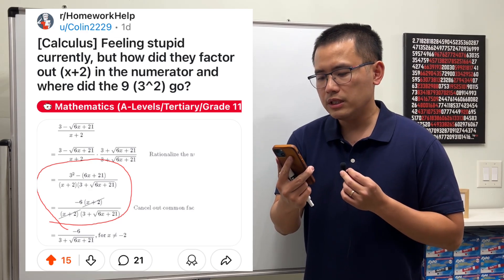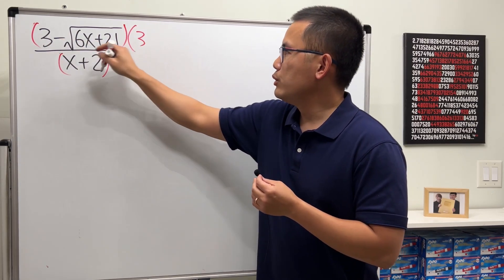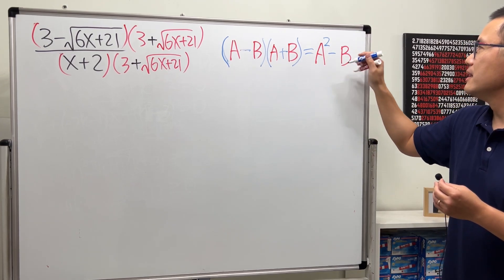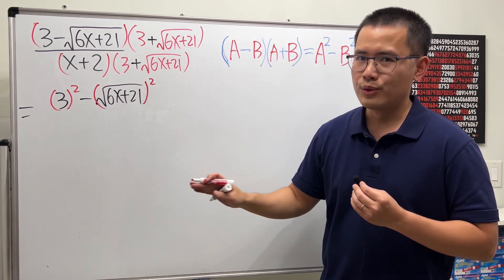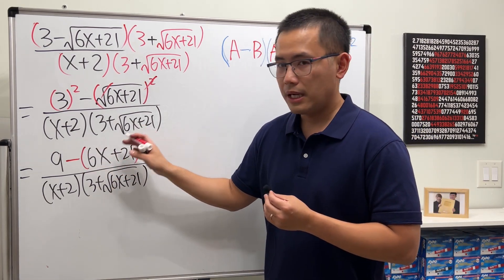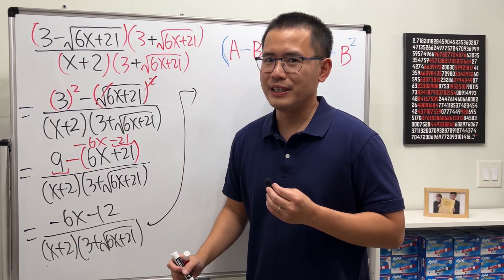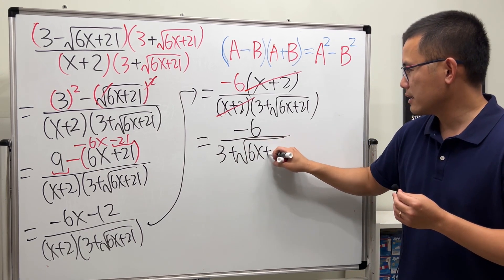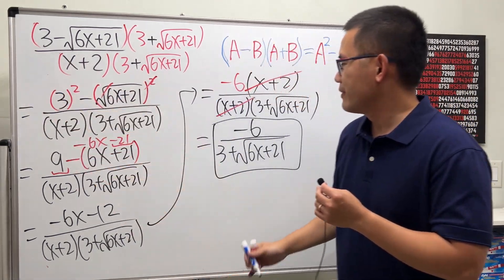How to use the conjugate to simplify a radical expression! Reddit r/homeworkhelp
Here's an algebra problem for precalculus and calculus. We will use the conjugate to rationalize the numerator of a square root expression. This is a very common problem when we want to evaluate limits or do the definition of derivative.